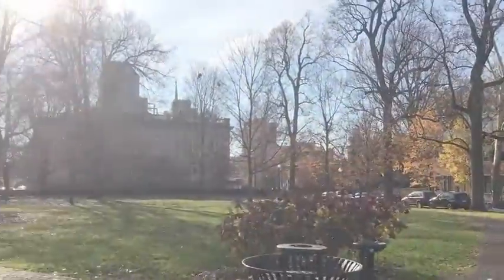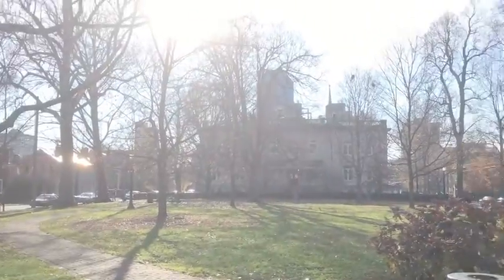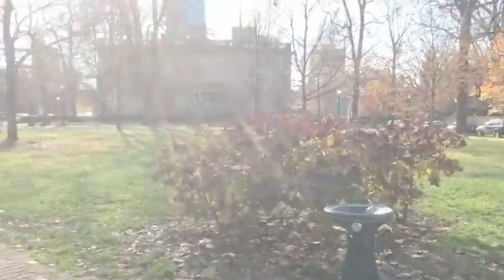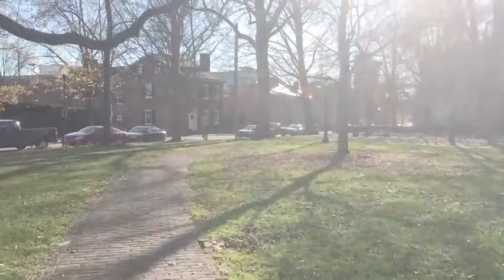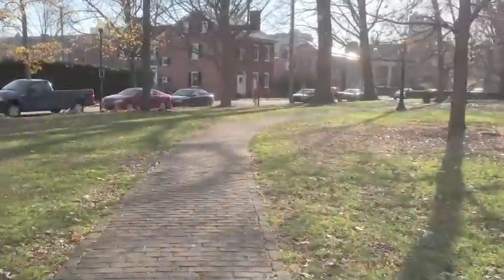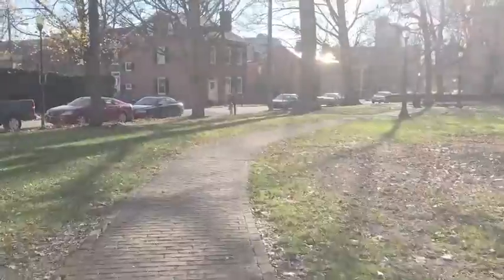ID161 Final-Gratz Park